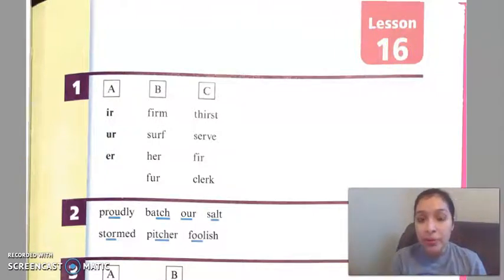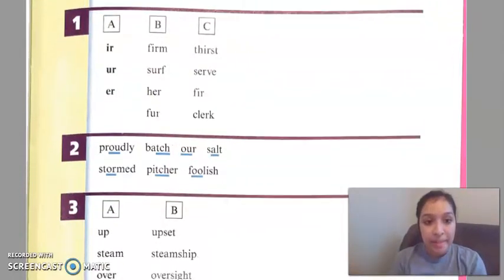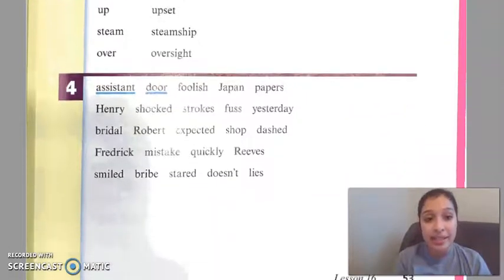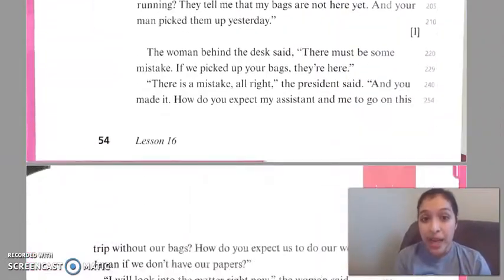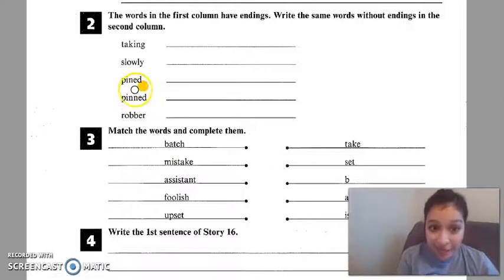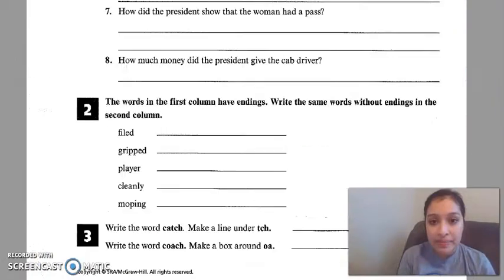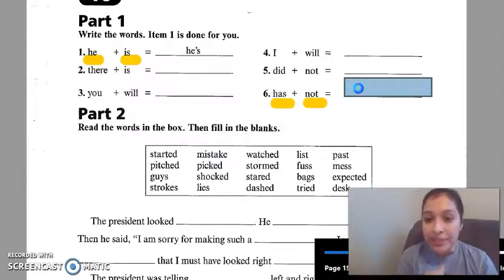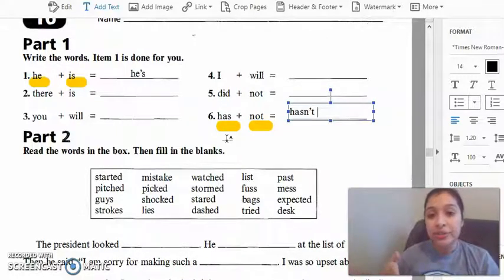Decoding B 2 - Lesson 16 - Stanford&Dartmouth